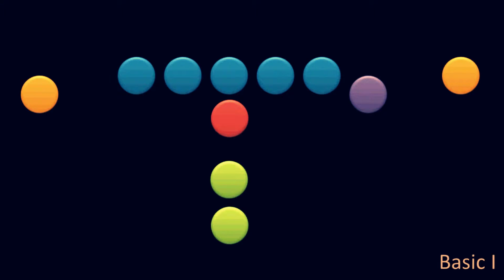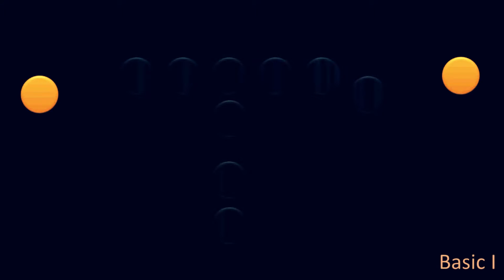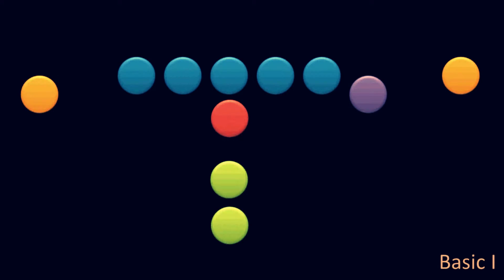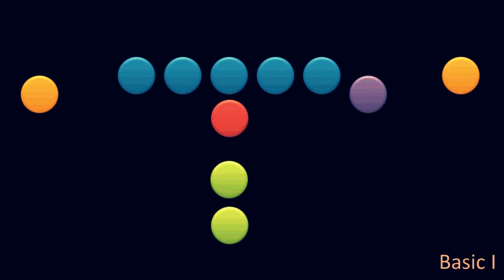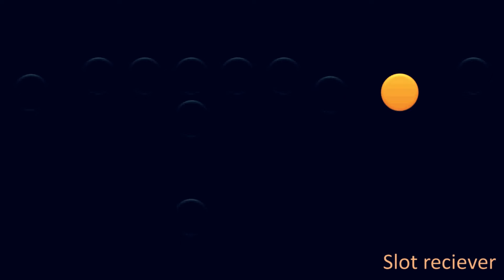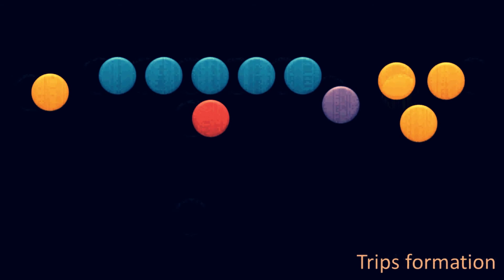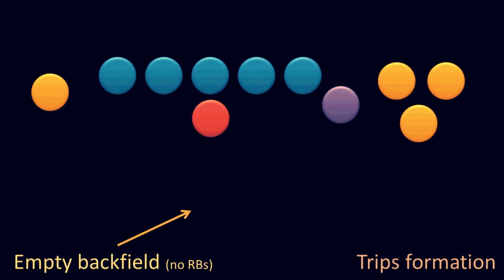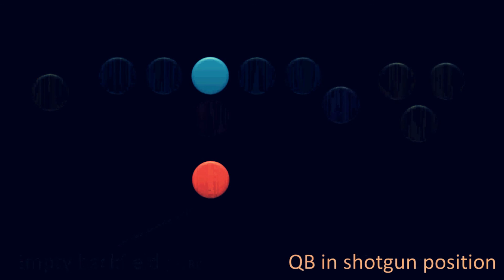مقاطع الفيديو المعدلة